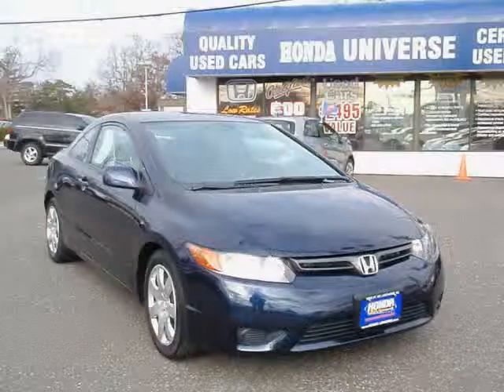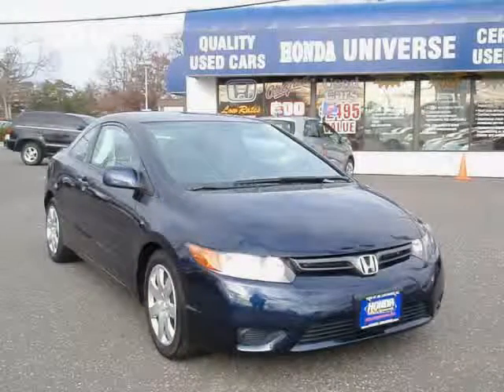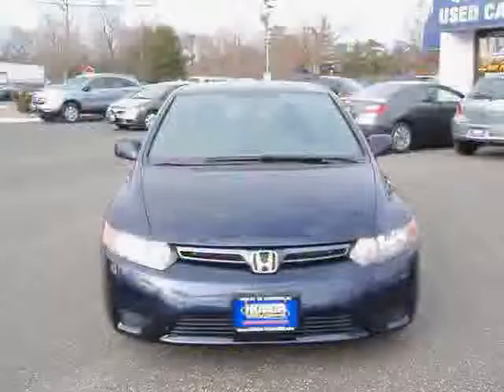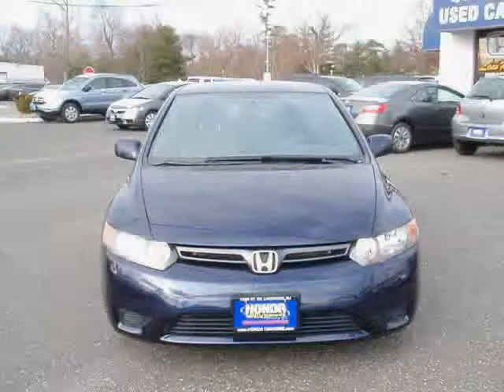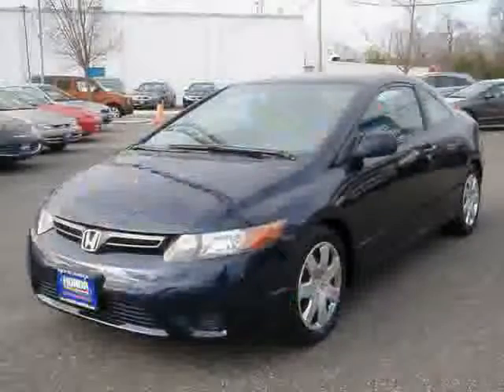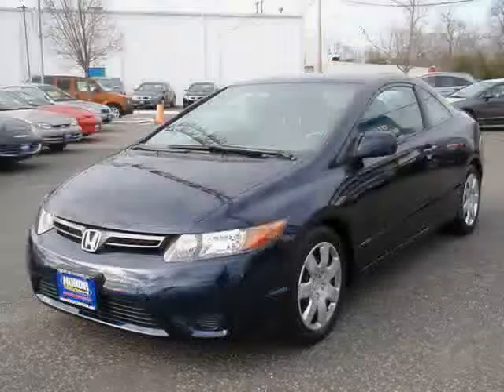2008HondaCivic Coupe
2008HondaCivic CoupeATHonda Universe